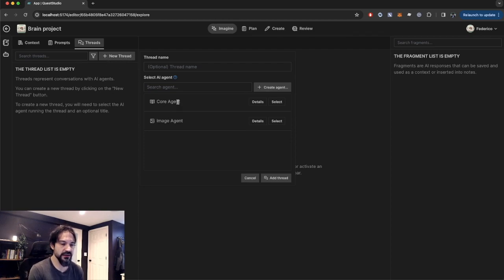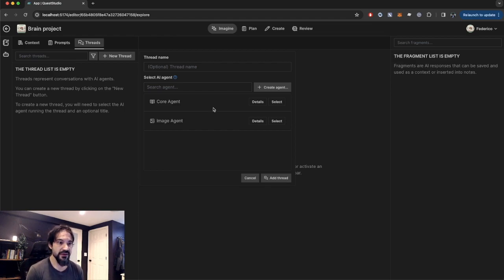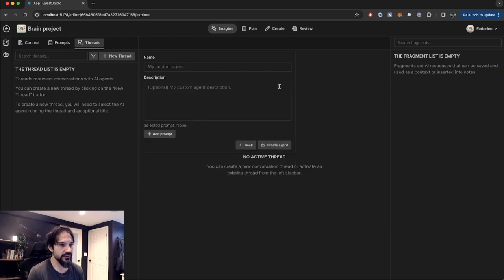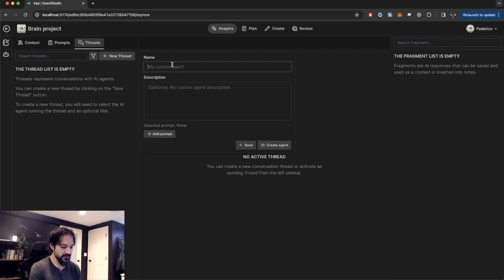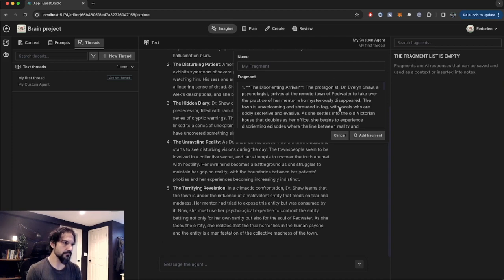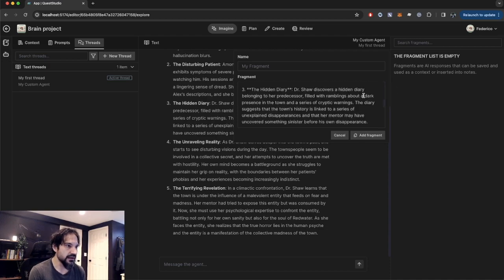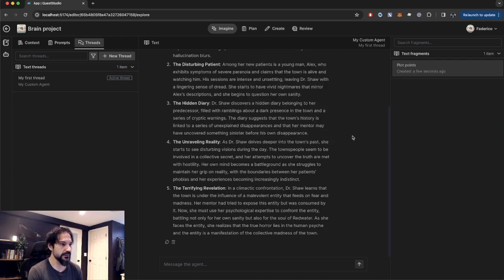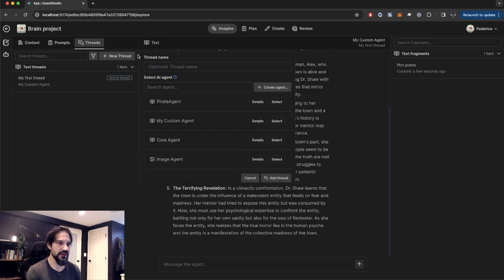QuestStudio V3 - Conversation Threads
This short video is about Threads, a new feature of V3. Threads are customizable conversations with various agents.

NOTE: V3 is currently in closed beta!